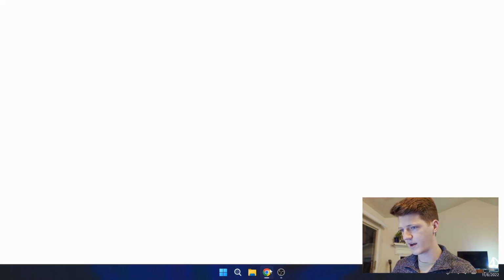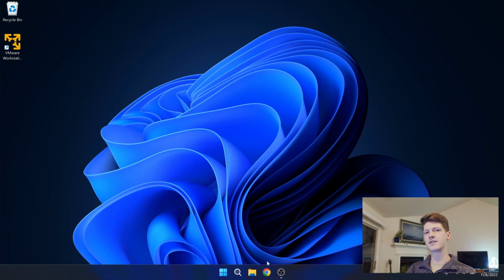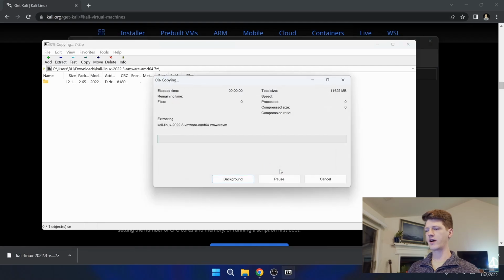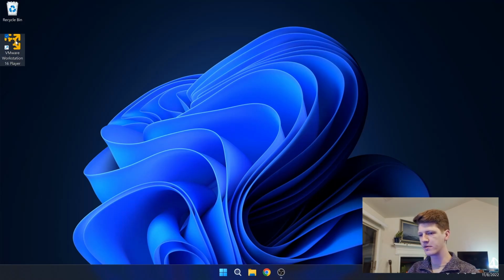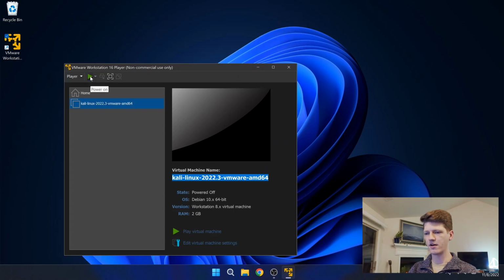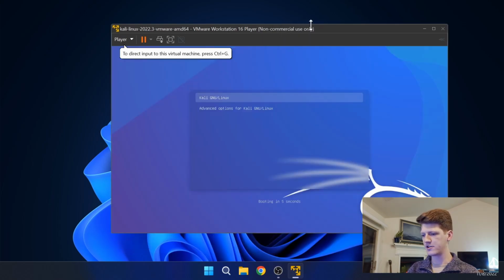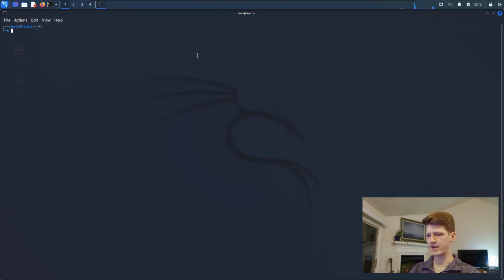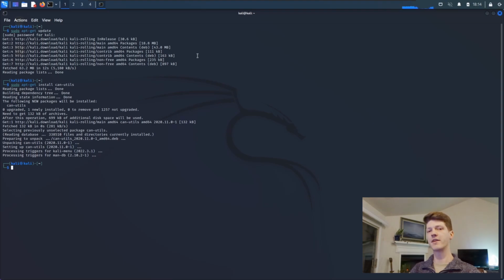Getting Started in Automotive Hacking, Installation & Tools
Jump into Automotive Hacking with Block Harbor Cybersecurity!

Commands:
sudo apt-get update
sudo apt-get install can-utils

This video will teach you the first steps you need in order to get into automotive hacking. It will walk you through the installation and setup of VMWare and Kali Linux.